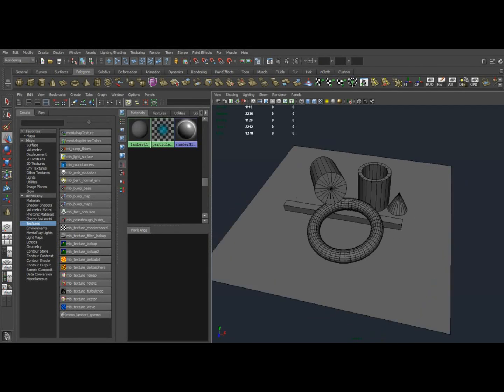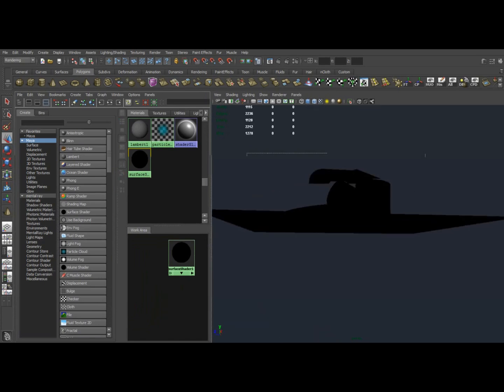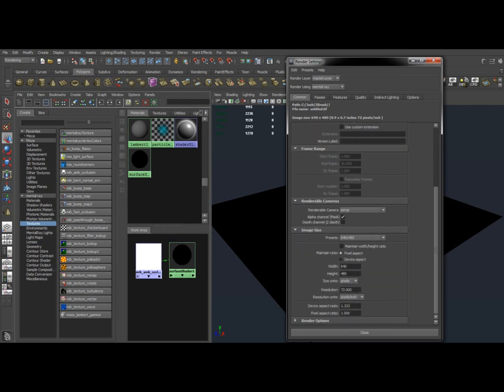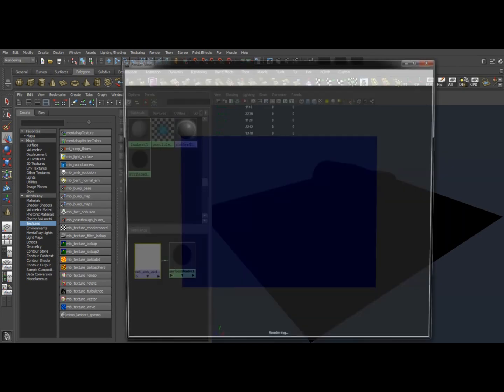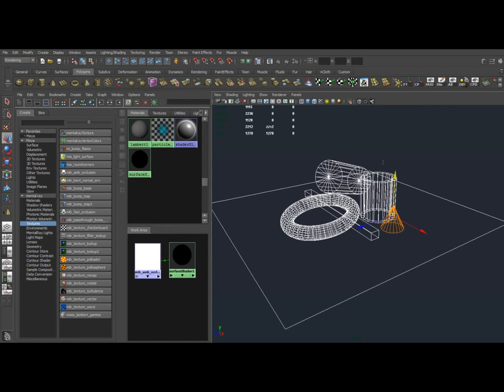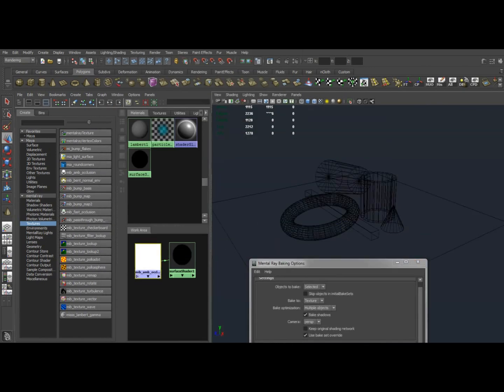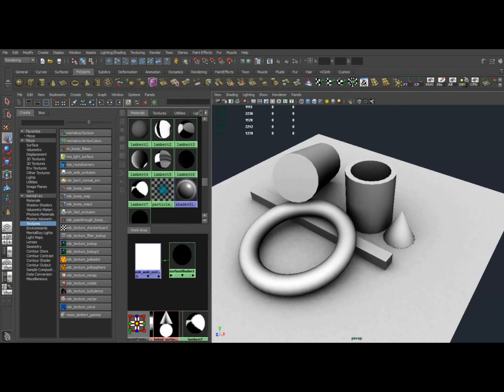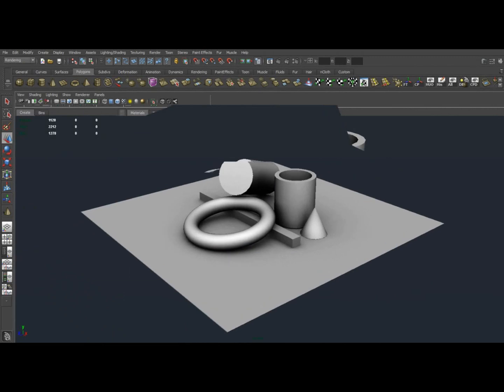Baking Ambient Occlusion in Maya 2011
Josh Robinson, lead artist at Lucas Films, discusses how to quickly bake ambient occlusion onto multiple objects using Maya.